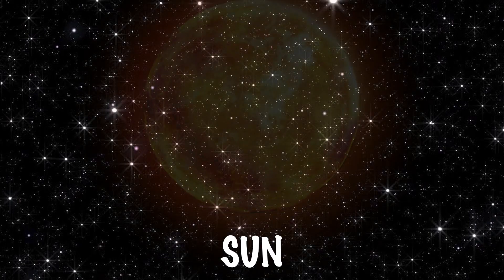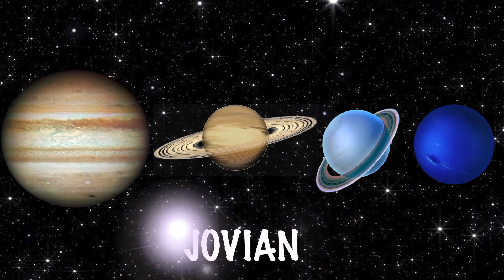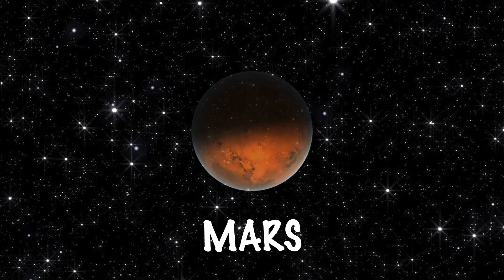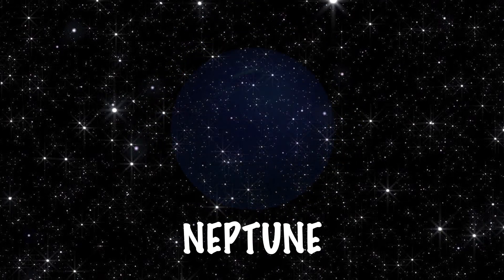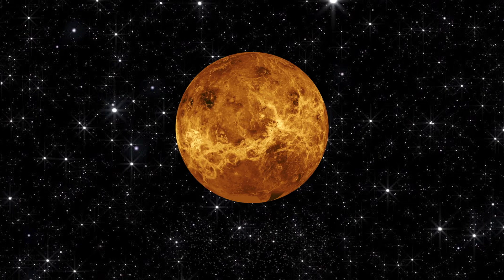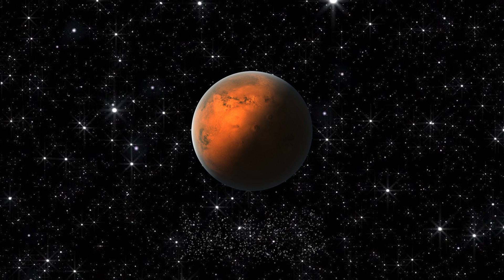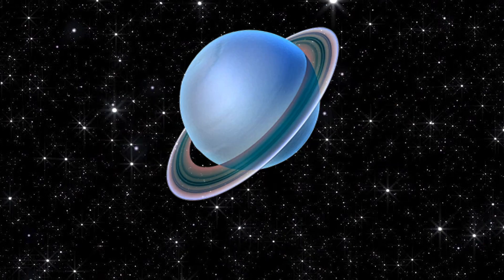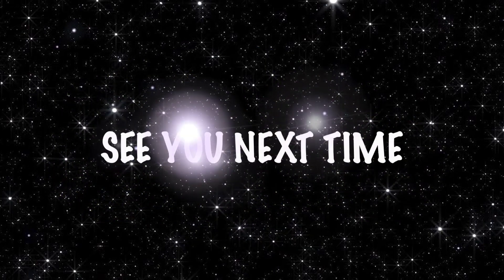Best Educational Videos for Kids | The Solar System for Kids | From AtoZ Learning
Learning the Primary Planets in the Solar System !